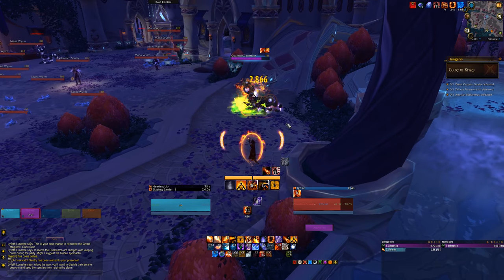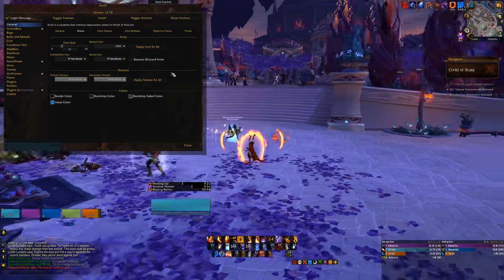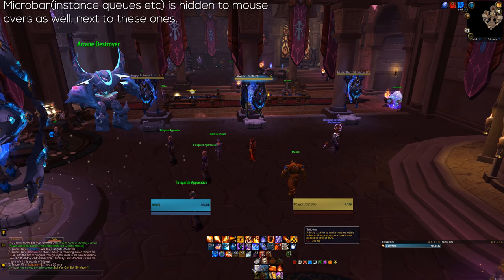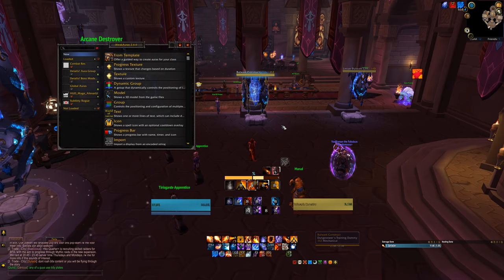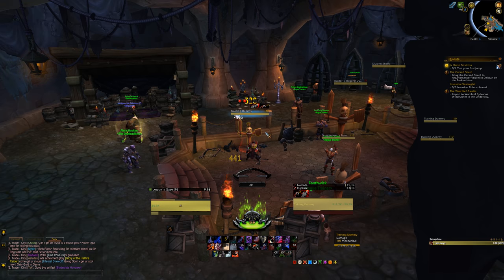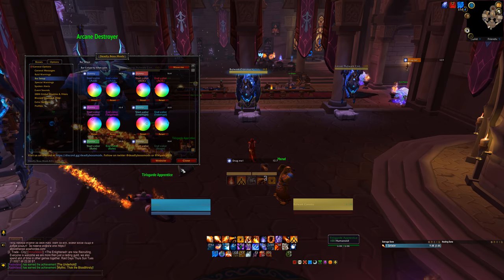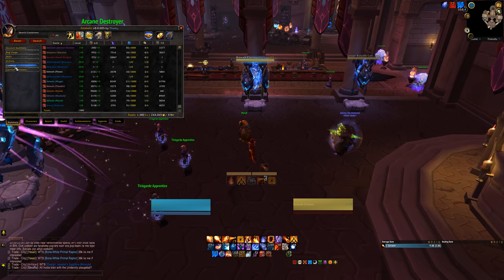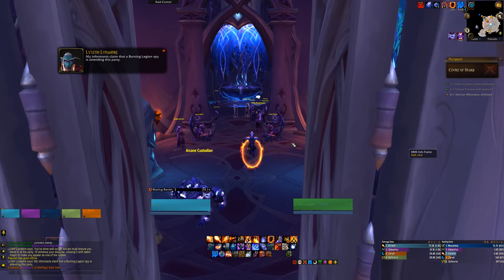My UI and Addons for Battle for Azeroth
(Get Elvui NOT Tukui, install like any other addon, place on WoW Folder - Interface - Addons, keep it updated by checking the website or use their app)

Weakauras Links:

(Remember to keep them updated by checking website)

Use Twitch/Curse App Or my Addon folder
Full Addon List:

DBM
Bigwigs
GTFO
Angry Keystones
Details!
WorldQuest List
Handy Notes
NPCscan
Azeroth Auto Pilot
Autoturnin
Altholics
Personal Loot Helper